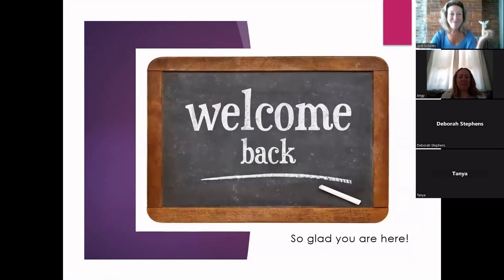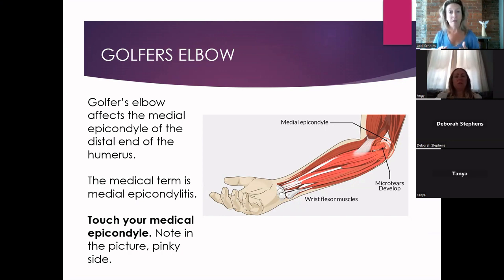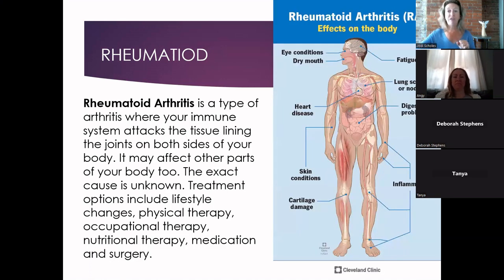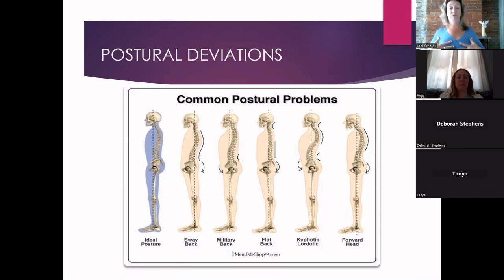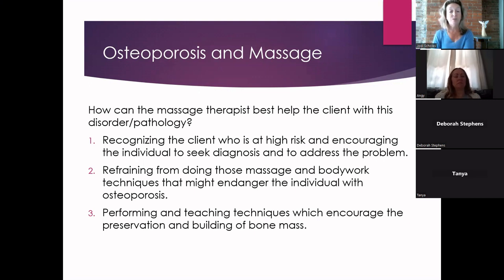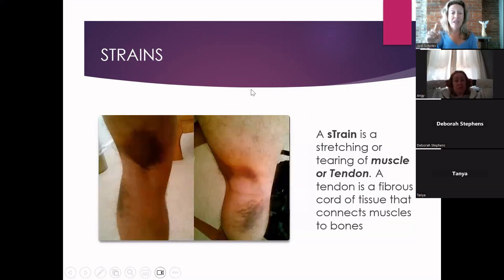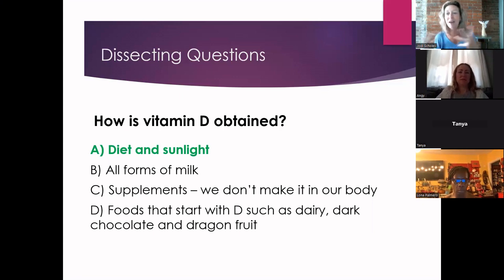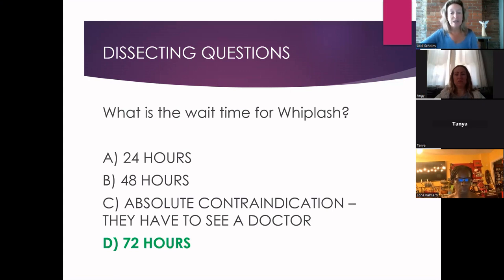Pathology for LMTs - MBLEx Prep - 3 kinds of Arthritis, Osteoporosis and more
The end of August brings the end of the weekly posts. In the future, the new videos will be posted every other week.

This class covers 3 areas: (1) I explain an important test taking strategy -  distractors are present in almost every MBLEx question. (2) We review Pathology from the massage therapist and MBLEx point of view. What will you be tested on and how will that look. Some good old fashion learning going on! (3) We dissect questions on the content we just learned. Some questions have more than 1 right answer, so be careful. 😊

I want to say a sincere THANK YOU for all the uplifting and thoughtful comments. I REALLY appreciate it.

For as little as $12/month you can get ALL the videos. (weekly) On Patreon you can upgrade to a pledge of $20/month and you'll get all the videos and unlimited Practice Exams. And lemme tell ya, my Practice Exam is really hard. Don't buy the FSMTB's 'official' mblex prep book. It's a waste of $35. The questions in that book are NOTHING like the real test. Want the whole enchilada? The $49/month pledge level gets you the live classes, all the videos, unlimited Practice Exams plus 7 additional one hour recorded lectures with 7 subject matter specific quizzes. Yup. That's value.

I'm a Words of Affirmation girl, so I eat that up. If you are stealth or the quiet type and prefer to be behind the scenes, you are always welcome to hit me up on

Muah!😘